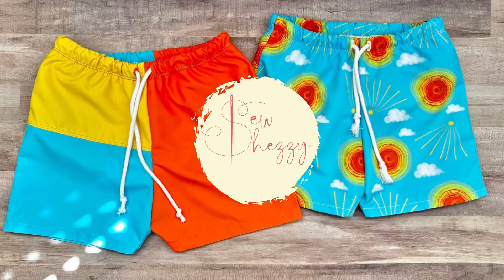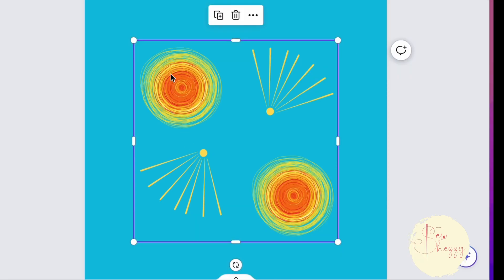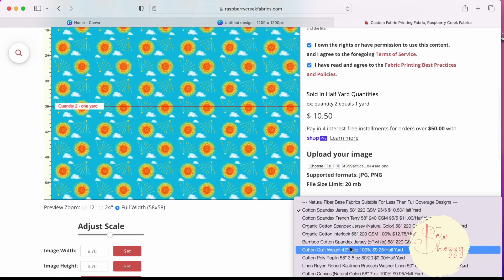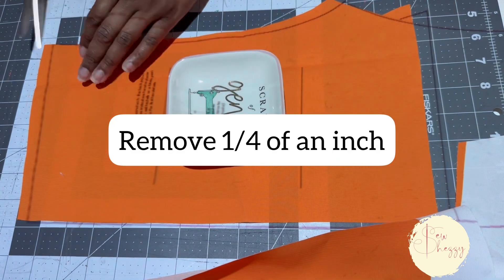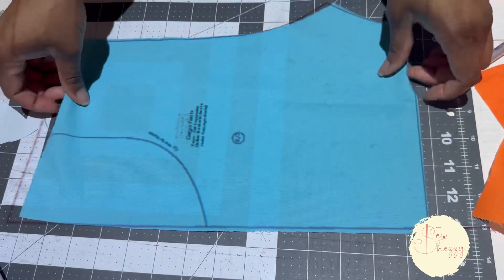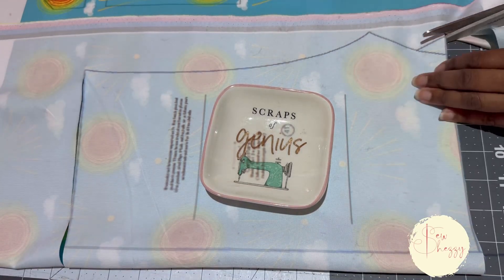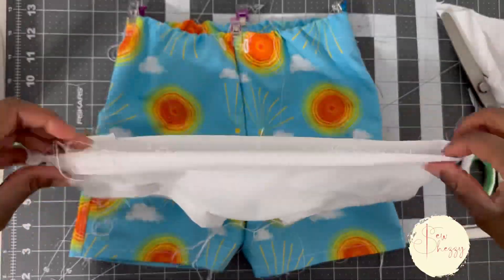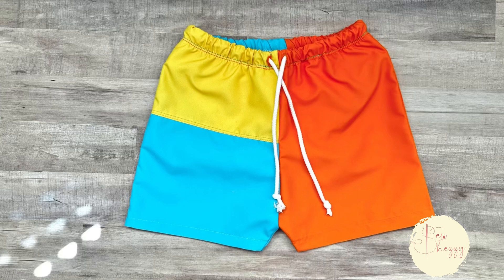Sewing for Vacation Pt.1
I always coordinate on vacation and now that I sew it he possibilities are endless. Watch my process going from inspo to finished product.

Fabric printed at : Raspberry Creek Fabrics
Designed on : Canva
Husbands swim trunks: Zara

Patterns: Lowland Kids - Cargo shorts (drafted for woven and knit) no pockets

Video with detailed instructions on how to make your pattern seamless on Canva